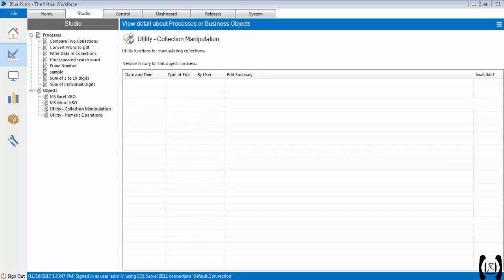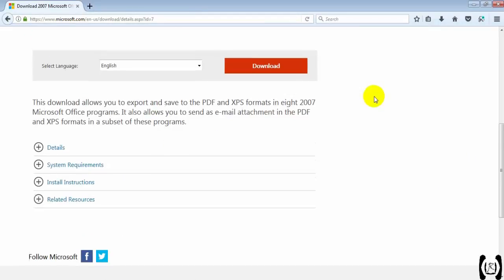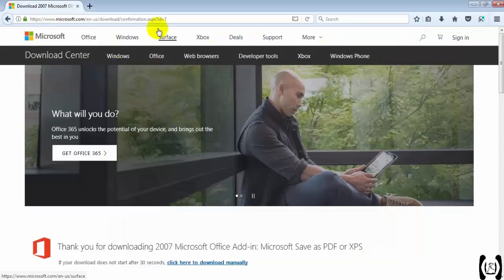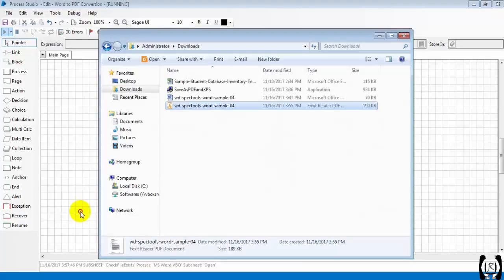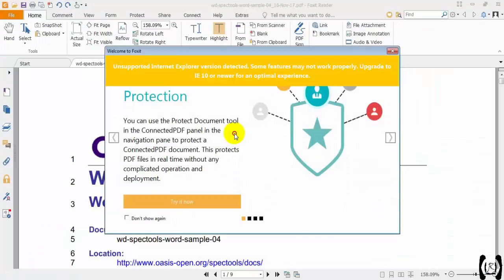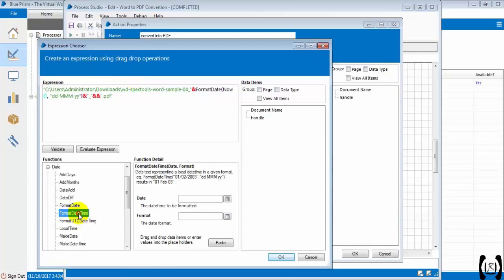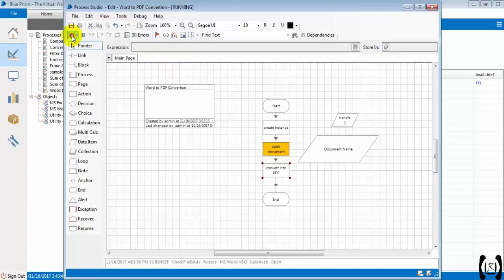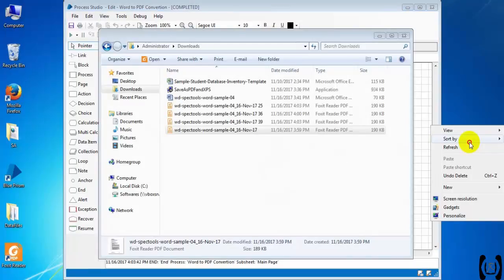BluePrism - Convert Word to PDF || Reality & Useful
This video provides how to convert word document into PDF file

Here is the add-on link to download and install the Office PDF converter library